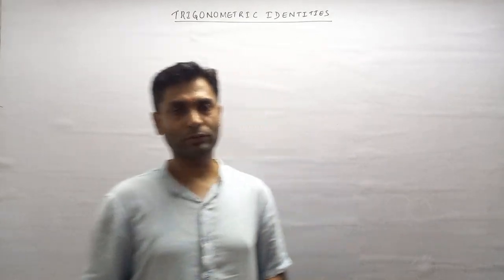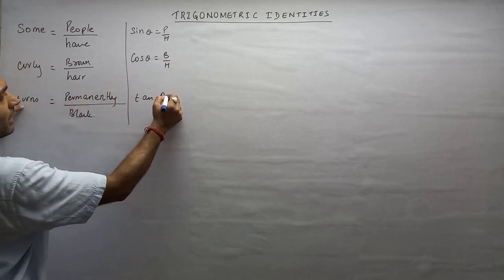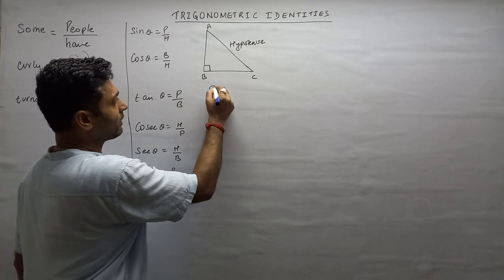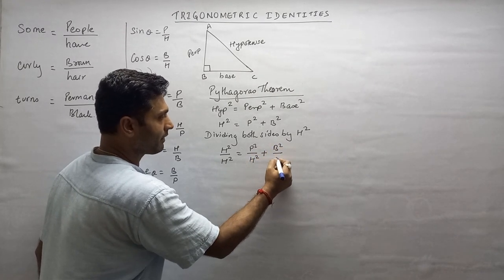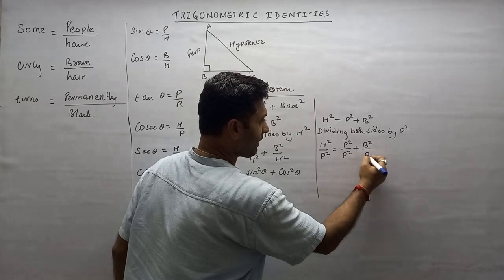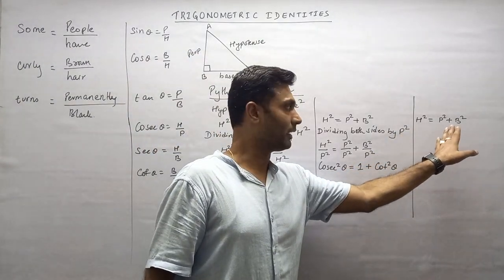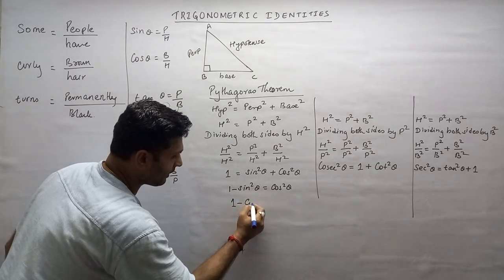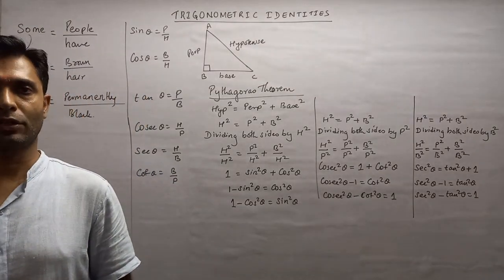Easy way to derive trigonometric identities (Class 10 ) Part(2)